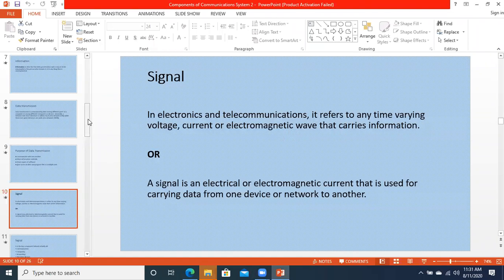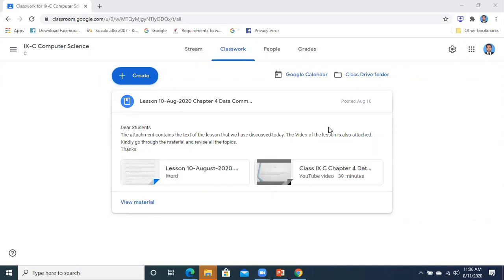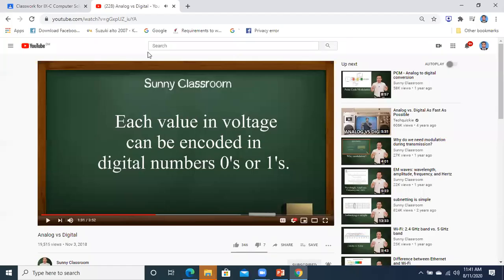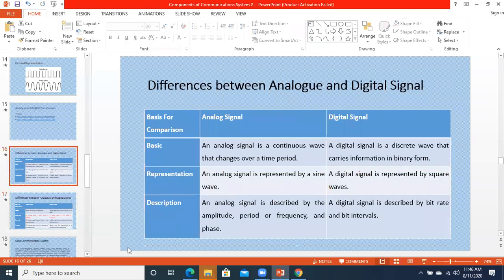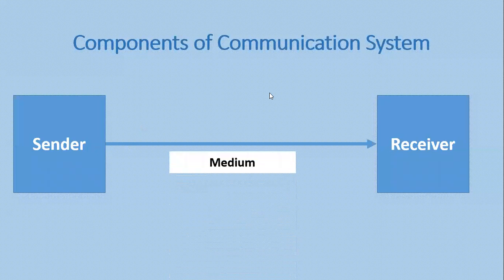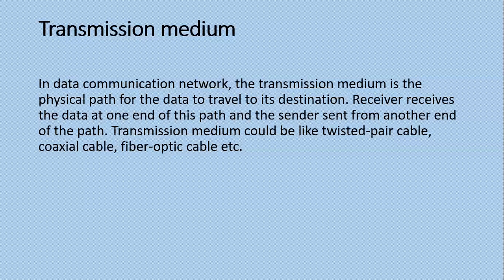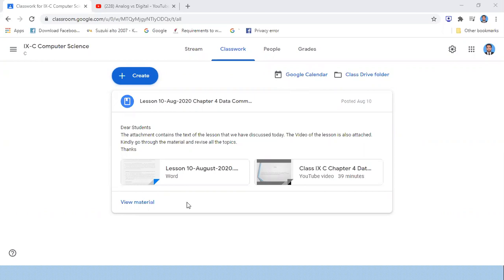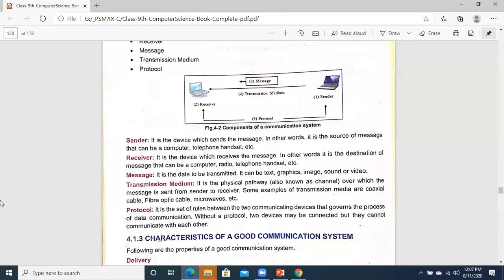IXC Chapter 4 Types of Signals and Communication Sysem 11 Aug 2020